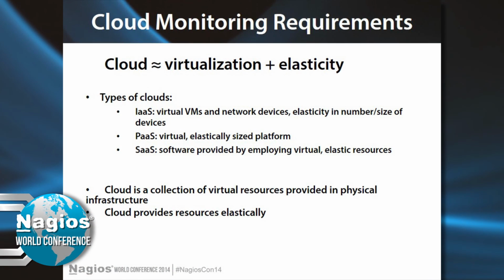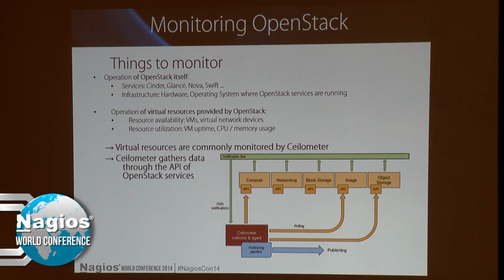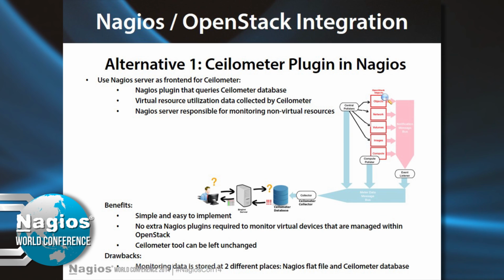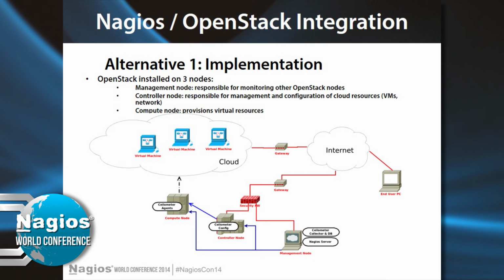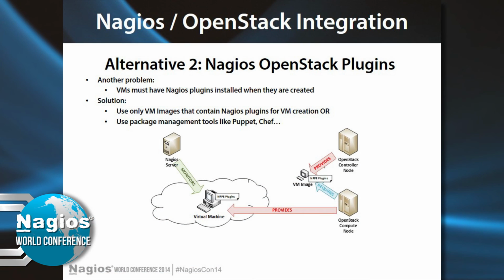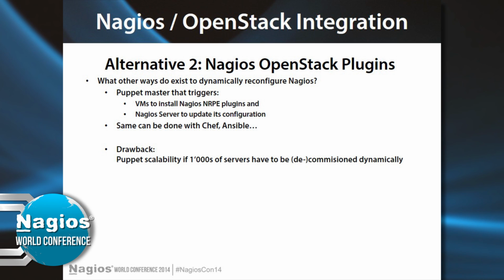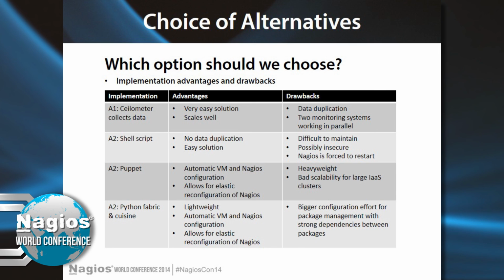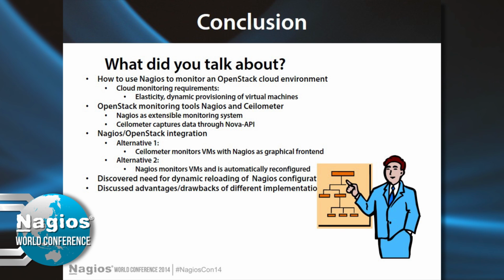Konstantin Benz: Monitoring Openstack:The Relationship between Nagios & Ceilometer - Nagios Con 2014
"Monitoring Openstack - The Relationship between Nagios and Ceilometer" In this talk, we will explore the relationship between Openstack’s native monitoring system – Ceilometer – and Nagios. Ceilometer is an integral component of Openstack and, as such, can easily collect much information about an Openstack deployment; however, it is still under development and is not as feature rich as the Nagios ecosystem. Consequently, there is a place for both in monitoring an Openstack deployment. The talk will first outline the parameters that are typically interesting to monitor in an Openstack deployment. This will be followed by an analysis of how such monitoring can be done using Ceilometer and Nagios and where there are gaps between the requirements and the capabilities of these tools. Then we will describe how we incorporate Ceilometer data into our Nagios configuration. We will motivate the use case and the design decisions chosen and explain why importing Ceilometer data into Nagios can be very useful in an Openstack context. Then we will go into detail on the Open Source Nagios plugin we have developed to enable quite sophisticated Ceilometer data import into Nagios. We will discuss challenges related to the Nagios/Ceilometer integration including growing data load in Ceilometer causing the Ceilometer API to become unusable - resulting in a service connection time out in Nagios. We will show some solutions to this problem: employing cronjobs, enable data warehousing or using a round-robin database. We will also discuss the advantages of Nagios in terms of extensibility and flexibility.

 Konstantin Benz is a researcher at the ICCLab, a research lab in the Zürich University of Applied Sciences (ZHAW) which focuses on cloud computing. His main research interests are on monitoring and high availability of cloud computing infrastructures. In 2008 Konstantin started his professional career in IT Service Management at IBM, where he worked in several projects focused on re-engineering and further development of IBM’s internal infrastructure. In 2011, he moved to ZHAW to follow a Master’s program in Service Engineering. While pursuing his Master’s studies, he works as research staff in ICCLab and is responsible for monitoring and high availability of ZHAW’s Openstack cluster within the EU-funded XiFi project. Konstantin has experience in monitoring environments since 2008 when he started working with IBM’s Tivoli Monitoring tool set. He became interested in customizing monitoring tools and experimenting with different solutions. Since IBM is working with open source alternatives and contributing to the open source community, Konstantin discovered the Nagios monitoring software which is an extremely flexible and powerful alternative to commercial solutions. During his work with IT infrastructures he experienced the IT industry’s paradigm shift towards cloud computing where IBM played a pioneering role. After his move to ZHAW in 2011, Konstantin became involved in the deployment of OpenStack clusters. Until now he investigates monitoring and high availability tools for OpenStack.